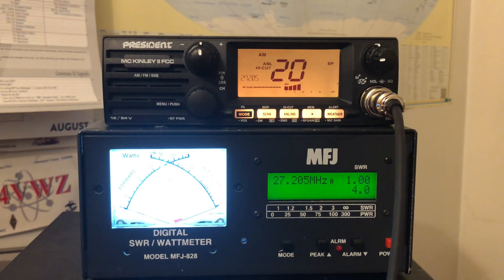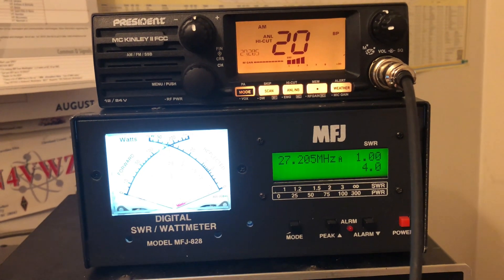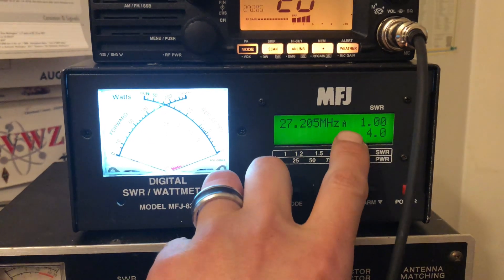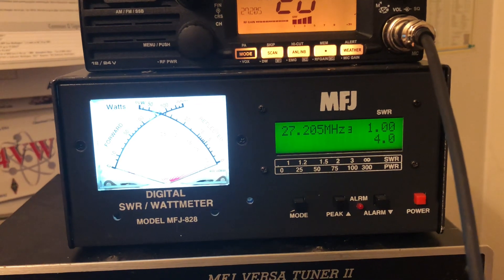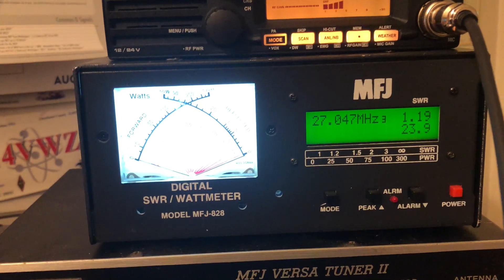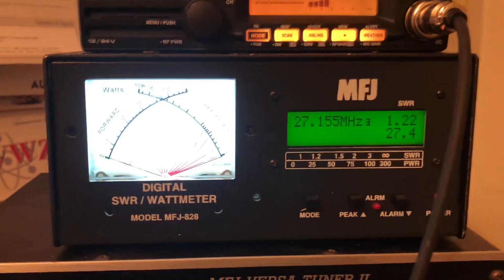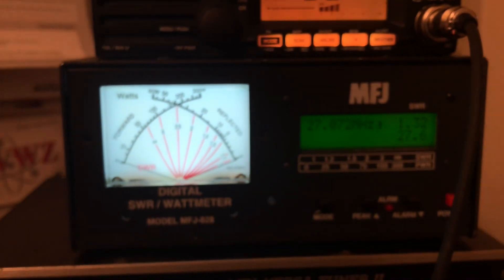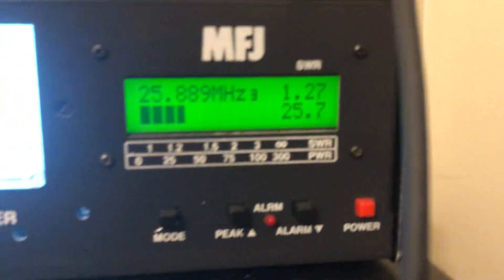President McKinley 2 Power Test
Average:AM 4 watts, FM 4 watts
PEP: AM 10-15 watts, SSB 12-18 watts.